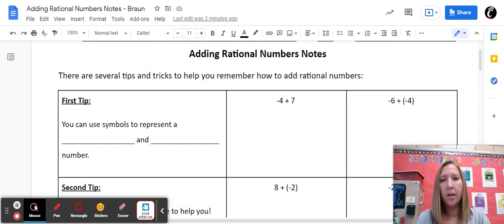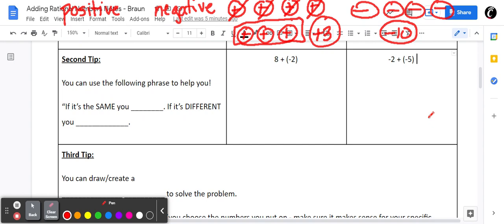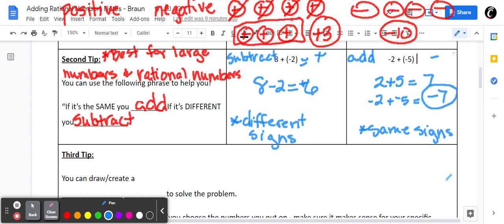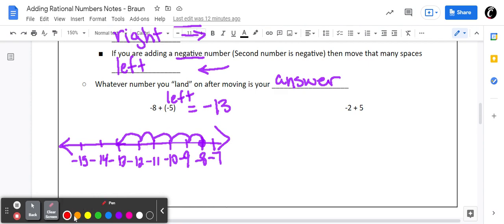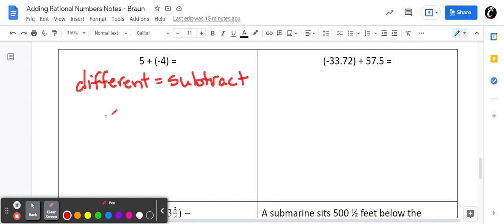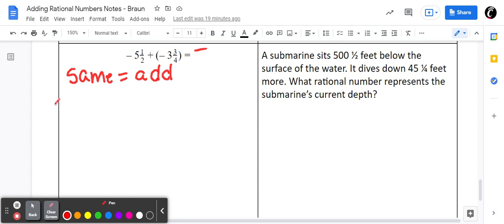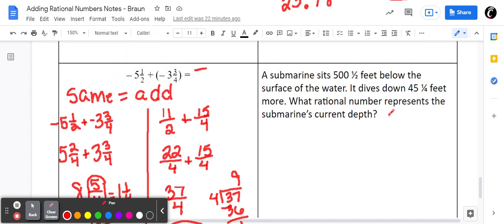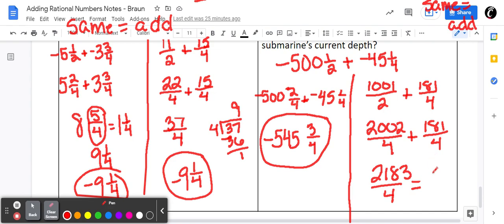Adding Rational Numbers Notes